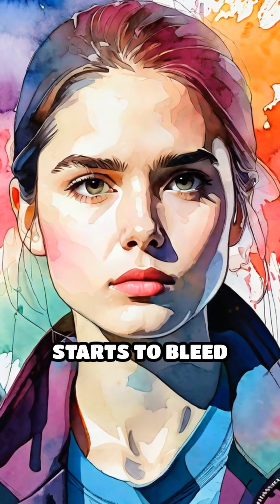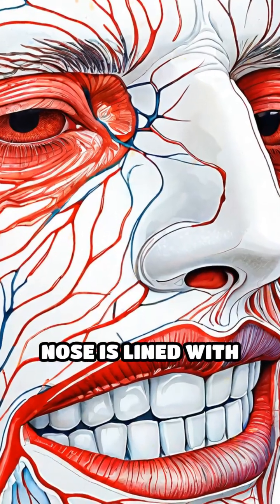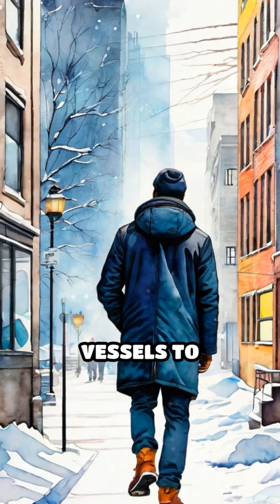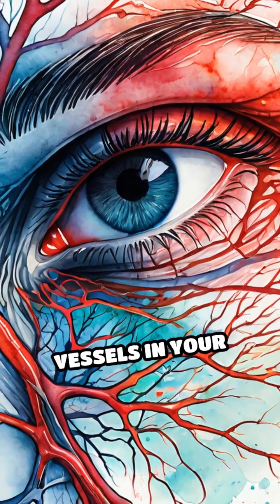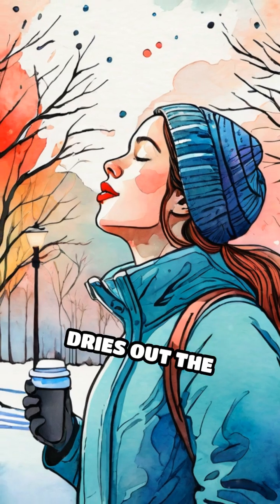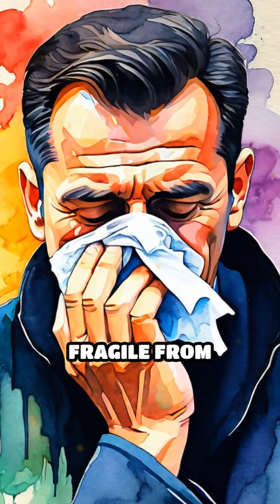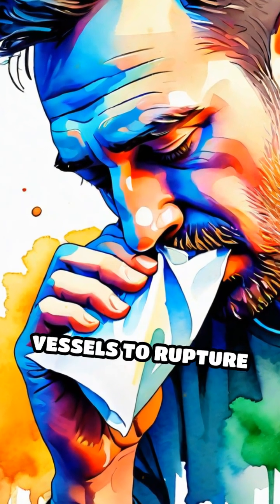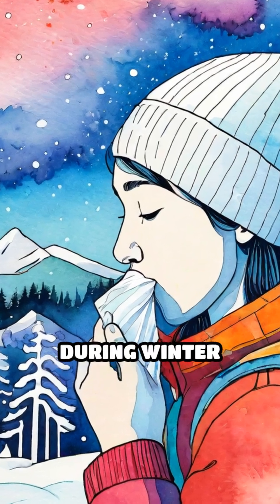Why Cold Weather Triggers Nosebleeds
Ever wondered why your nose bleeds more in winter? Discover the science behind cold weather nosebleeds!